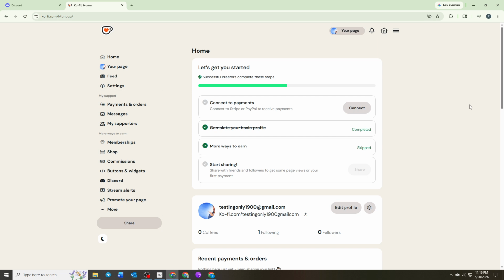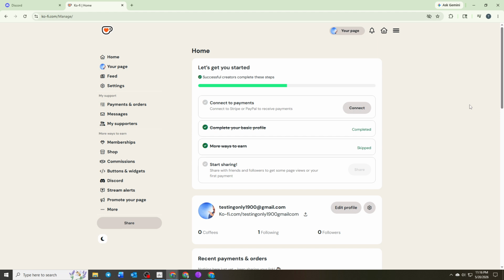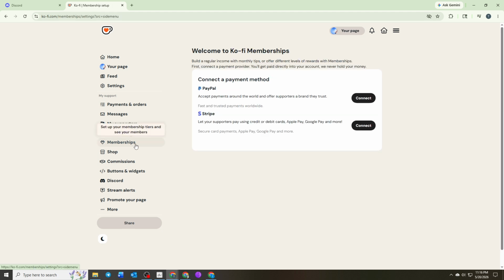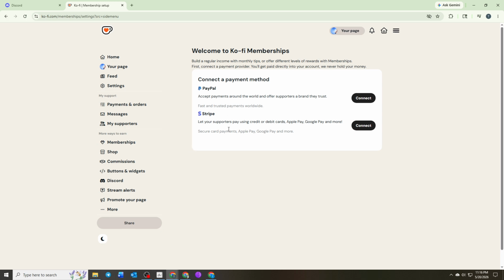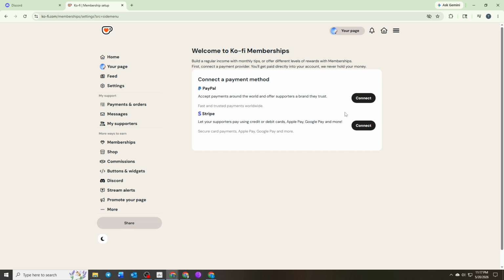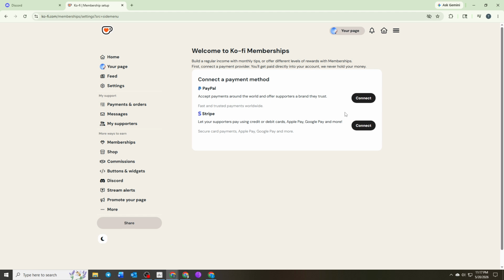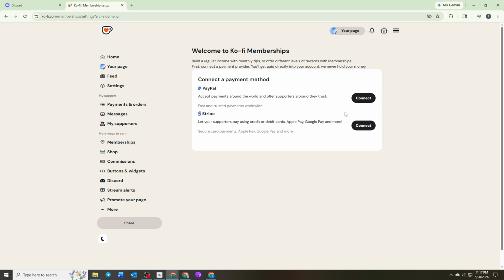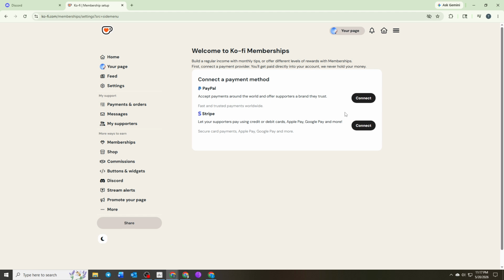How To Find Your Ko-Fi Account Members NOW! [2026 Guide]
In this video, we dive deep into the essential steps for locating your Ko-Fi account members quickly and efficiently. Whether you're an artist, creator, or entrepreneur, understanding how to engage with your supporters is crucial for growing your community and enhancing your content. We’ll walk you through the latest tools and strategies available in 2026 to help you connect with your audience like never before.

By the end of this guide, you will know exactly how to identify and interact with your Ko-Fi members, fostering stronger relationships and increasing your support base.